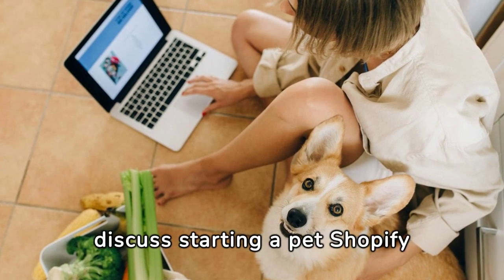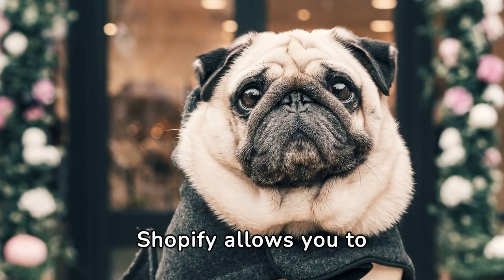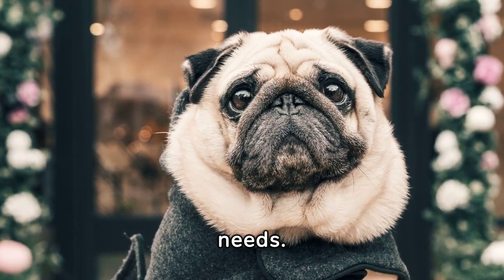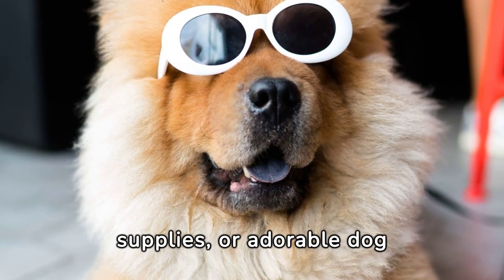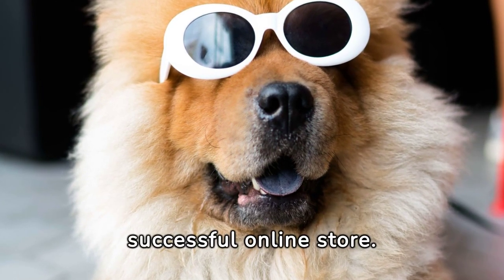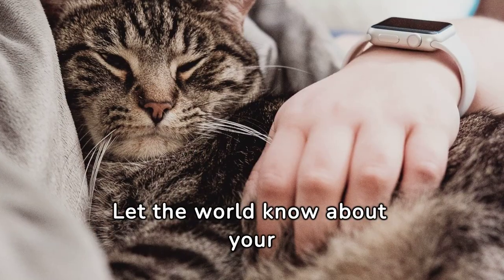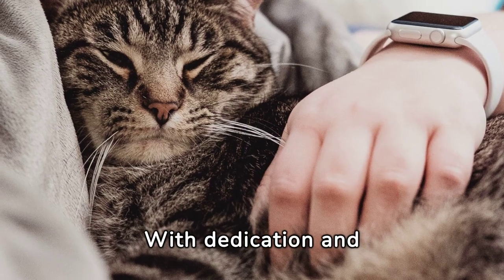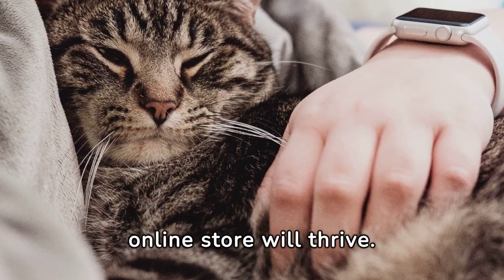Avoid Costly Mistakes: Dropship Pet Supplies Like A Pro 2024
If you want to take your pet supply business to the next level, then dropshipping is the way to go. With dropshipping, you can easily and efficiently fulfill orders without the need for a physical inventory. This means less hassle and more time to focus on growing your business.

In the year 2024, dropshipping is set to become even more popular in the pet supplies industry. With advancements in technology and logistics, it has never been easier to start dropshipping pet supplies like a pro. Whether you are selling dog food, cat toys, or even aquarium accessories, dropshipping allows you to offer a wide range of products to your customers without the need for upfront inventory costs.

One of the key advantages of dropshipping is that it eliminates the need to handle shipping and fulfillment yourself. Instead, you can partner with reliable suppliers who will handle all the logistics for you. This means that you can focus on marketing and growing your business, while the suppliers take care of packaging and delivering the products directly to your customers.

Another benefit of dropshipping is that it allows you to offer a wider selection of pet supplies to your customers. With traditional retail, you are limited by the physical space available in your store. However, with dropshipping, you can easily add new products to your online store without worrying about storage limitations.

Furthermore, dropshipping allows you to test out new products and trends in the pet supplies market with minimal risk. Instead of investing in large quantities of inventory, you can simply list new products on your website and see how well they perform. If a product doesn't sell as expected, you can easily remove it from your store without any financial loss.

In conclusion, dropshipping is an excellent option for anyone looking to start or expand their pet supplies business. With the advancements in technology and logistics, it has never been easier to offer a wide range of products to your customers without the need for upfront inventory costs. So why wait? Start dropshipping pet supplies like a pro in 2024 and watch your business soar to new heights.